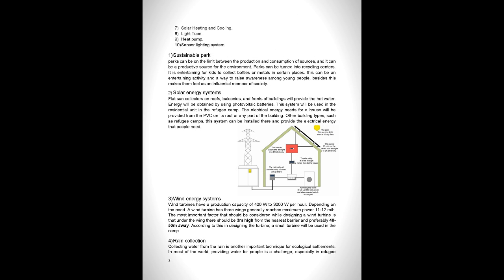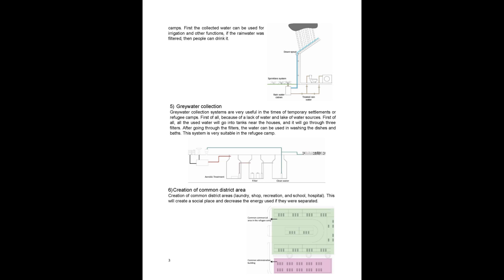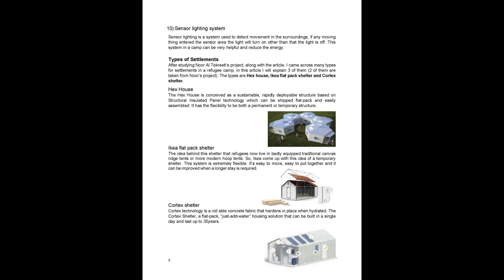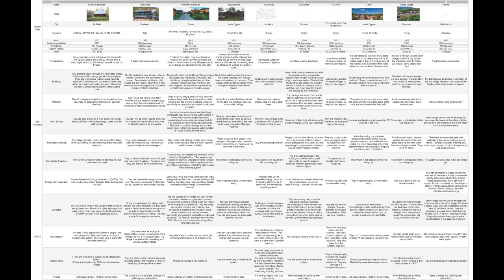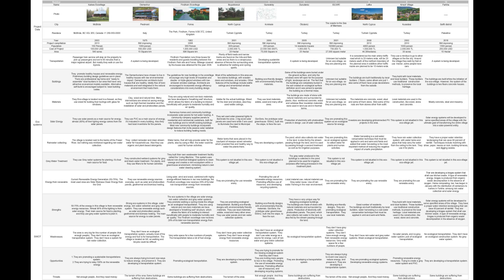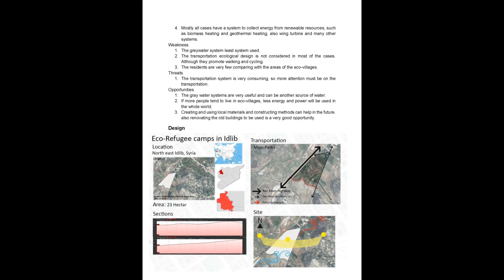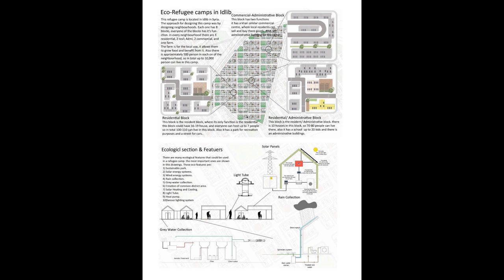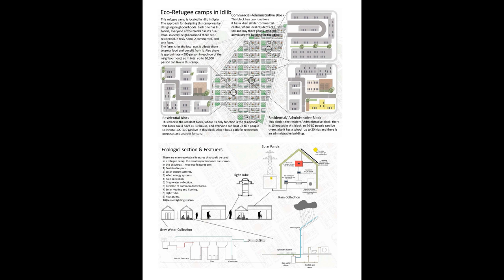193009001.20.Esraa.Abu-Eslieh. Eco-refugee camps